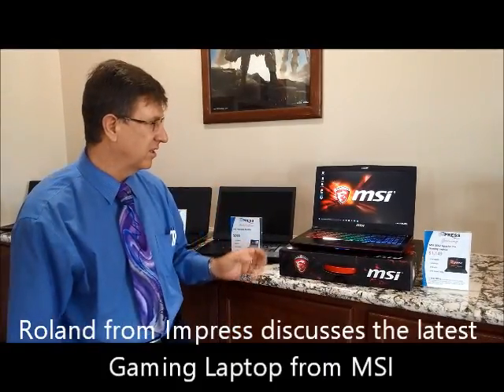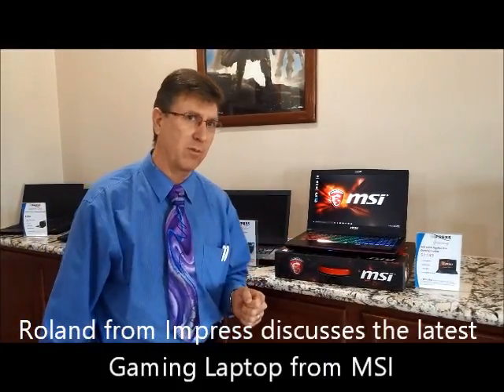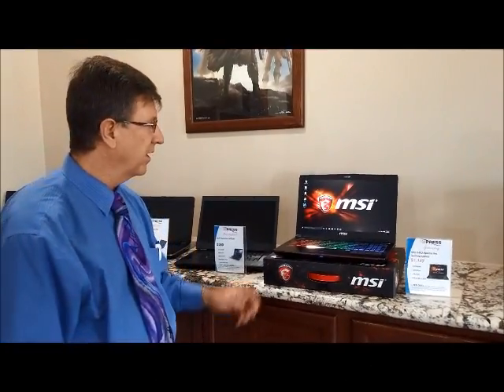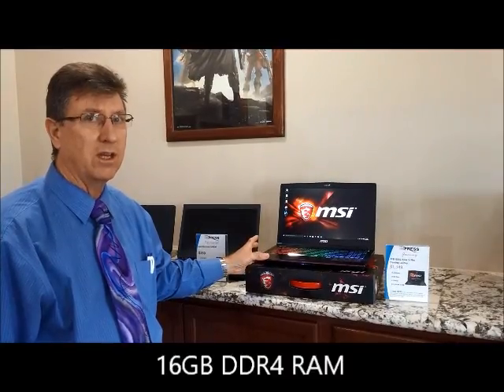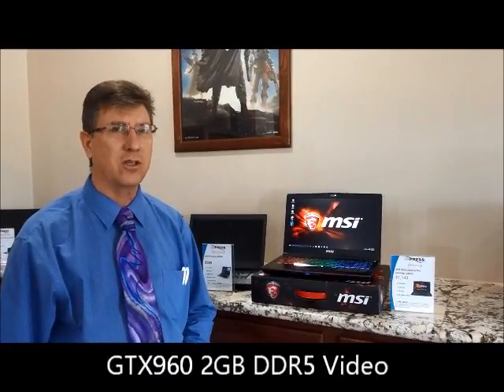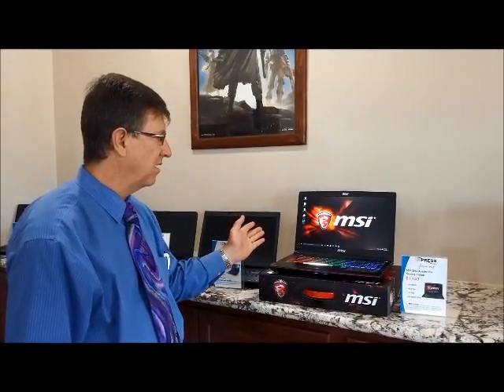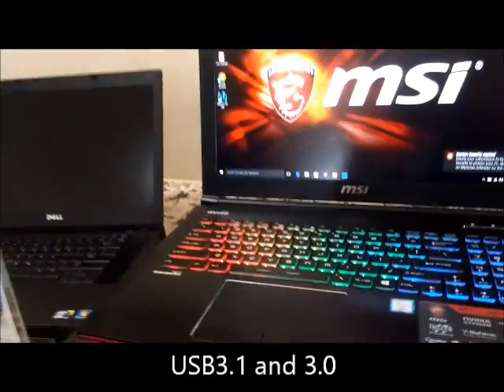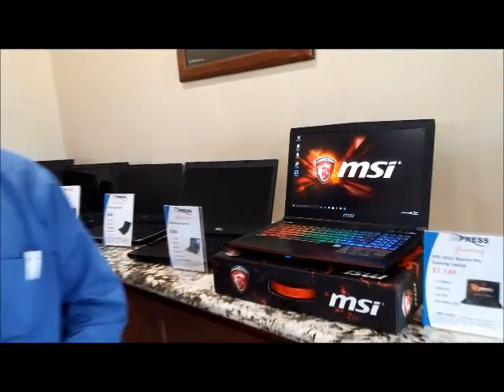MSI Gaming Laptops IN Katy TX and Houston Texas from Impress GTX960 i7 128GB SSD and 1TB USB3.1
impress Computers
21733 Provincial Blvd
Ste 110

Virus Removal
Networking
Network Support
Managed Services